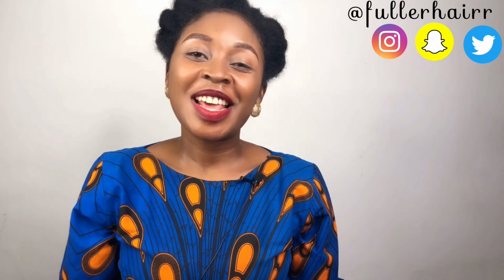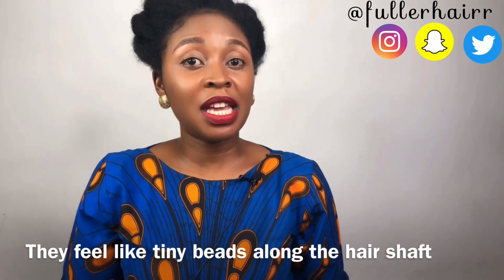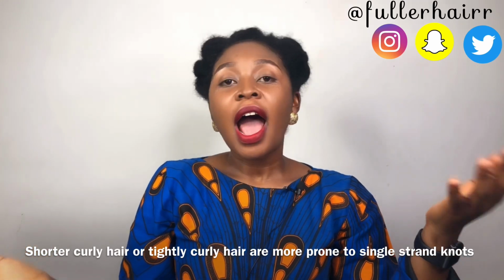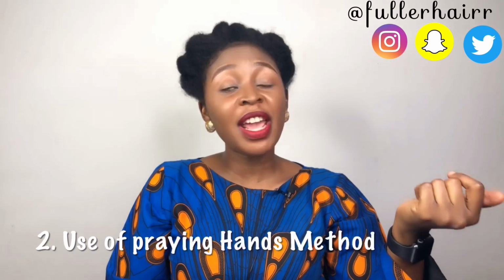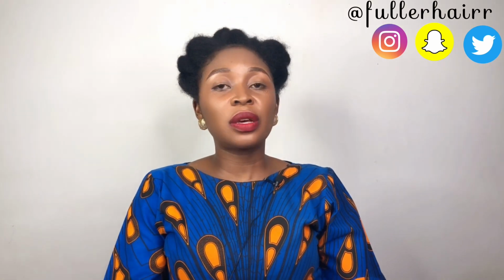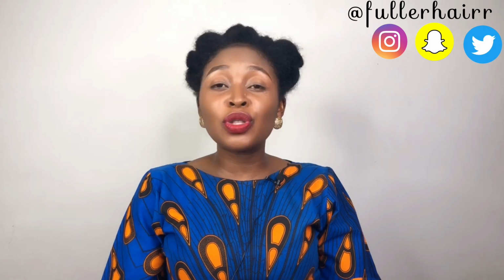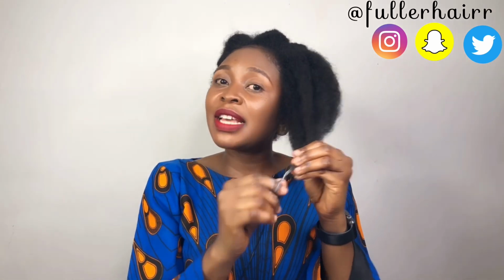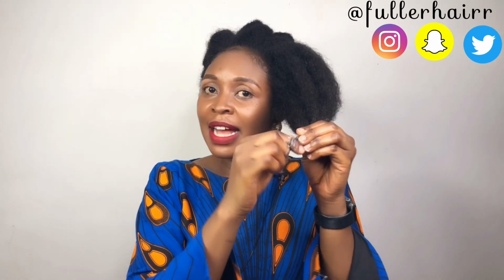HOW TO PREVENT SINGLE STRAND KNOTS | Follow These Tips To Prevent Tiny Knots in Your Hair !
Today , I am sharing with you my easiest and best tips to reduce and possibly stop single strand knots on natural hair.

Philippians 4:6-7

Do not be anxious about anything, but in any situation, by prayer and petition, with thanksgiving, present your request to God. And the peace of God , which transcends all understanding, will guard your hearts and your minds in Christ Jesus.